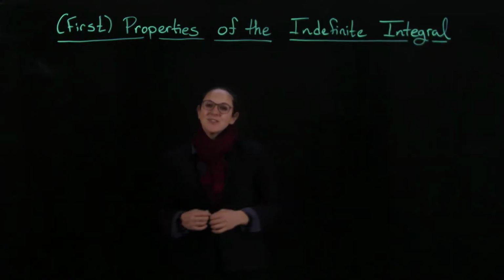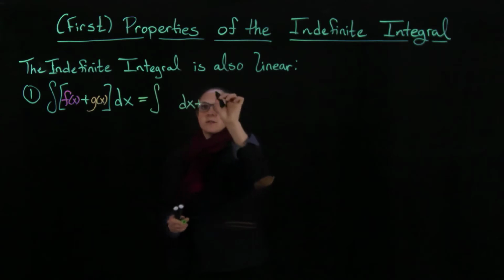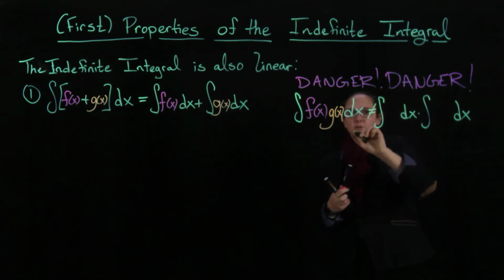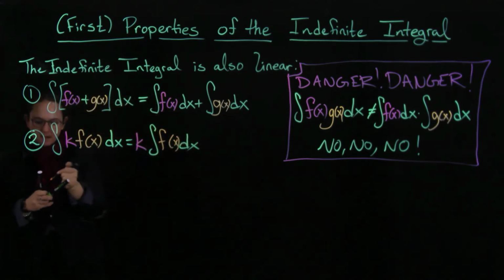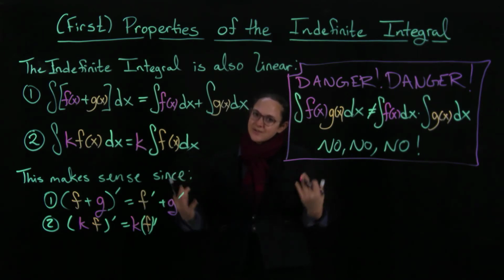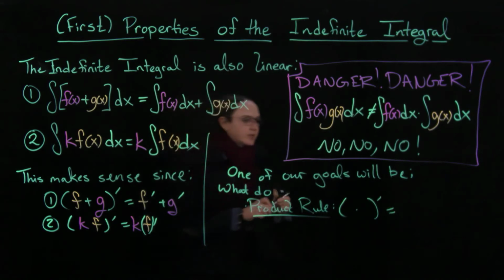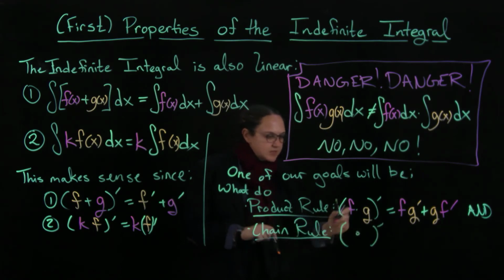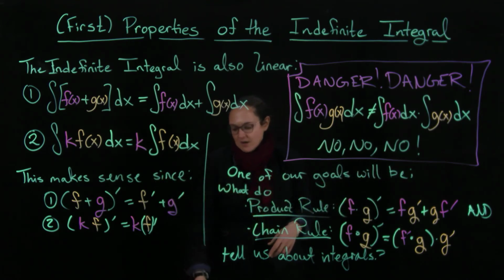First Properties of the Indefinite Integral